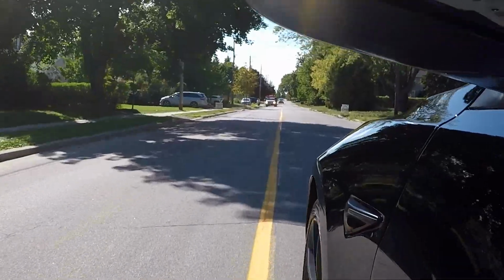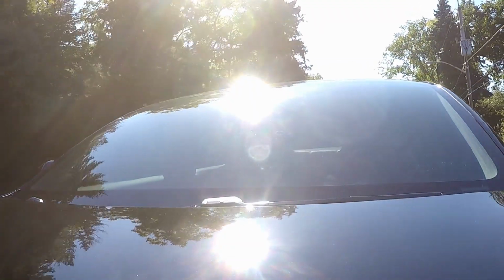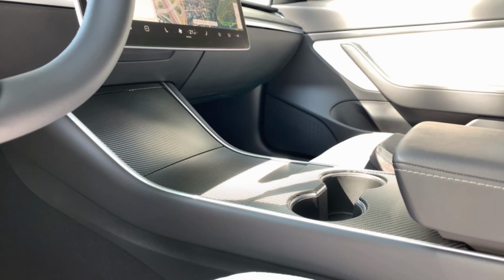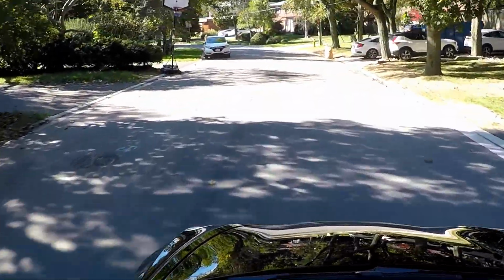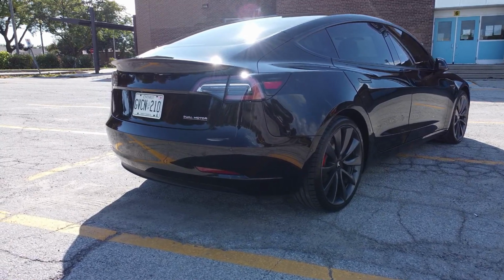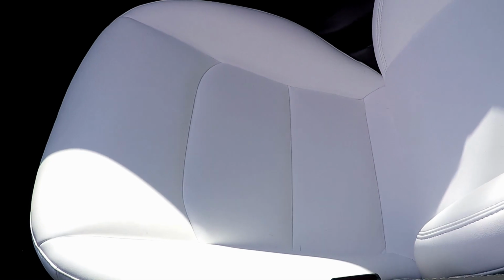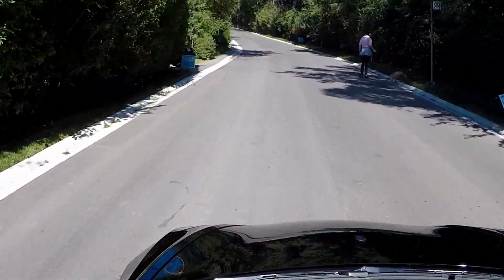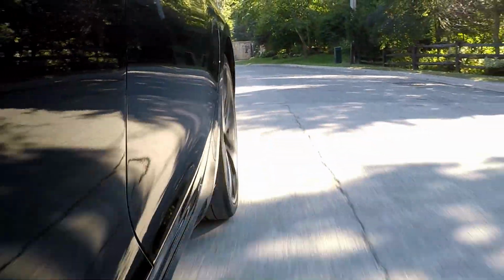2020 Tesla Model 3 Performance 1 Year Ownership Review *REGRETS?!*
Hi guys! Today I wanted to give you a no BS 1 year ownership review of my 2020 Tesla Model 3 Performance. I've had a variety of cars, from a Ford Raptor, to a Bentley GT to a Mercedes E63s. Hopefully this review will give you a look into the eyes of the ownership experience with a Model 3 coming from higher end car brands. Enjoy!